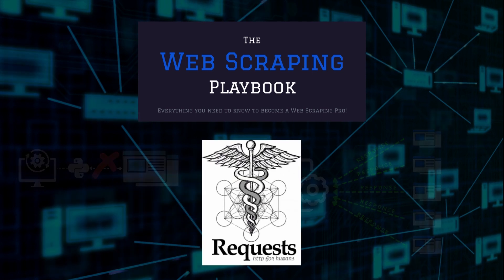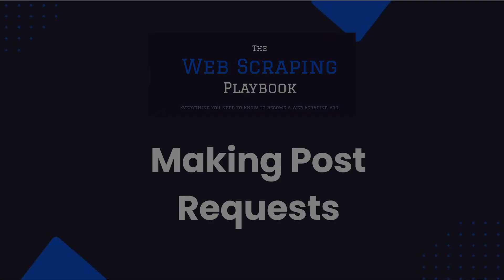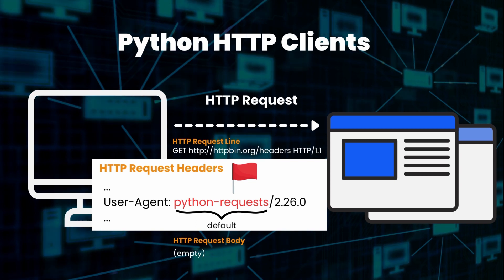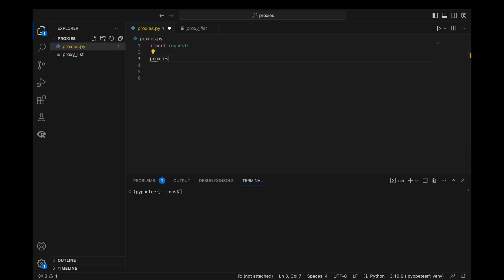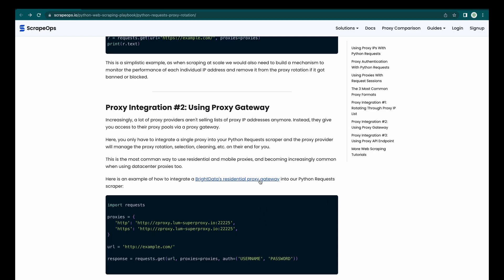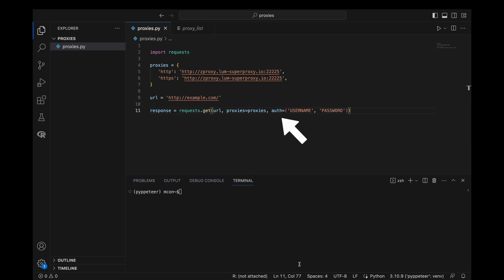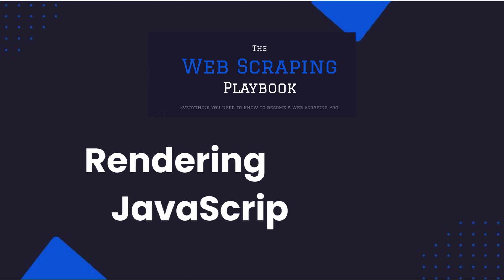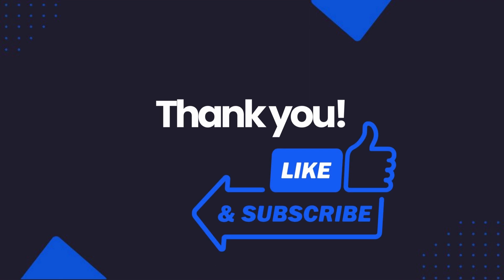Python Requests - Web Scraping Guide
In this guide for The Python Web Scraping Playbook, we will look at how to set up your Python Requests scrapers to avoid getting blocked, retrying failed requests and scaling up with concurrency.

Python Requests is the most popular HTTP client library used by Python developers, so in this video we will run through all the best practices you need to know. Including:

00:00 Intro
01:02 Making GET Requests
03:02 Making POST Requests
03:44 Using Fake User Agents With Python Requests
06:43 Using Proxies With Python Requests
11:29 Retrying Failed Requests
12:38 Scaling Your Scrapers Using Concurrent Threads
14:07 Rendering JS On Client-Side Rendered Pages